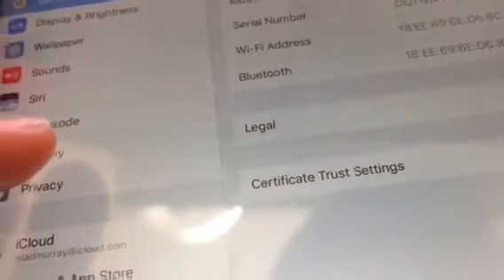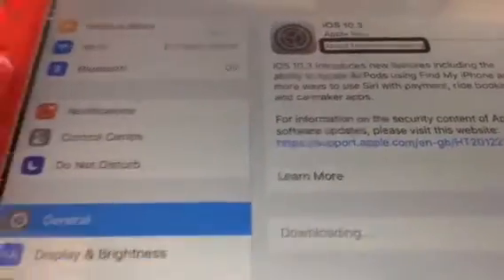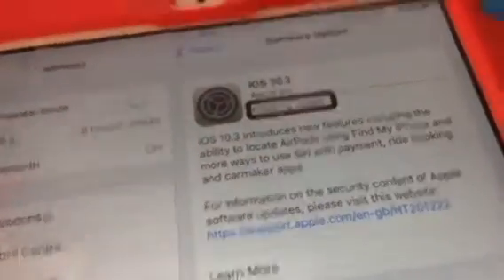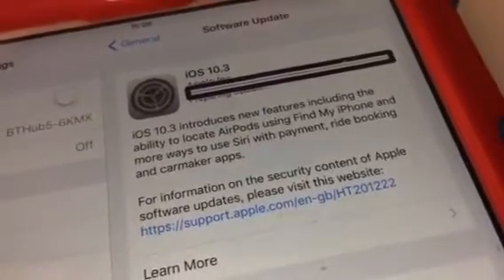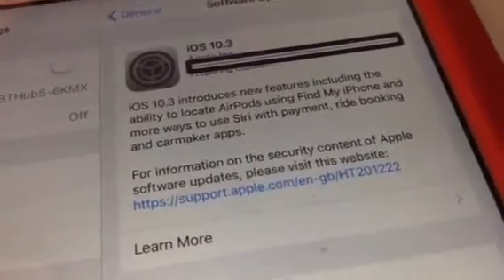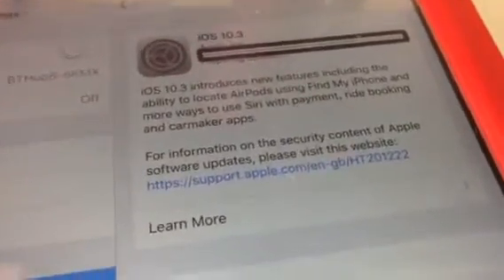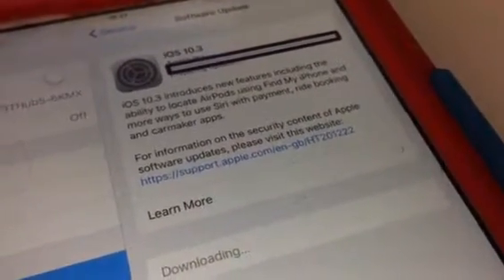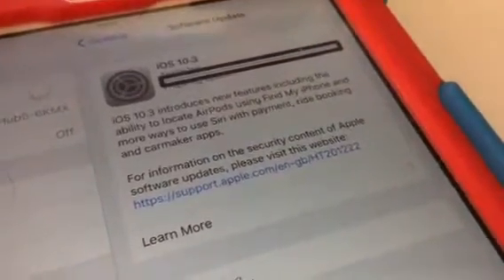How to update an iPad mini 2 to iOS 10.3 from iOS 10.2.1 over the air.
This is a tutorial on how to update any ios device running iOS 10 to the latest 10.3 fermwair from the previous software which was iOS 10.2.1.